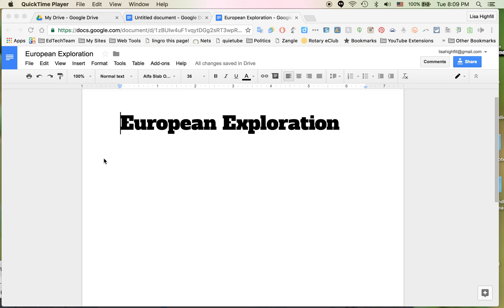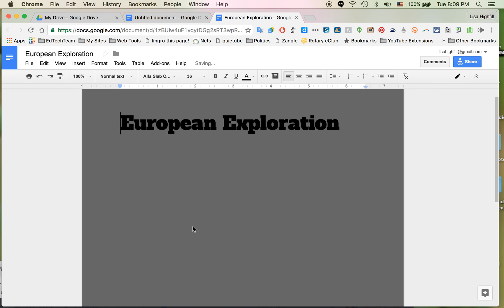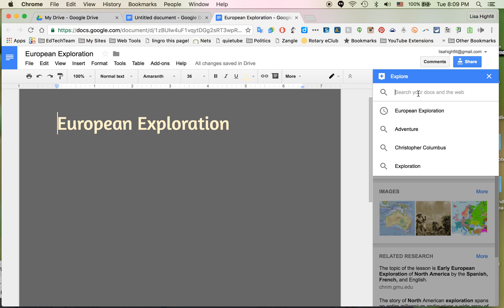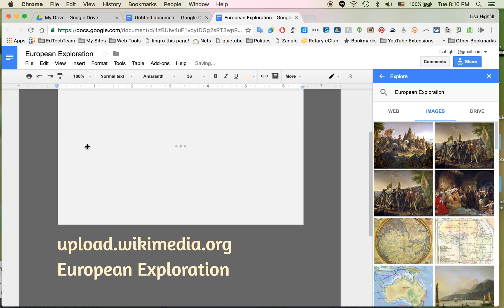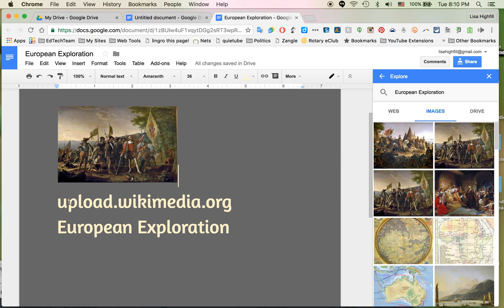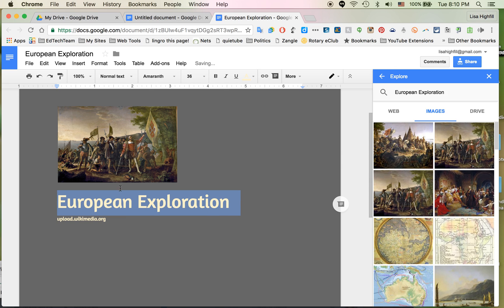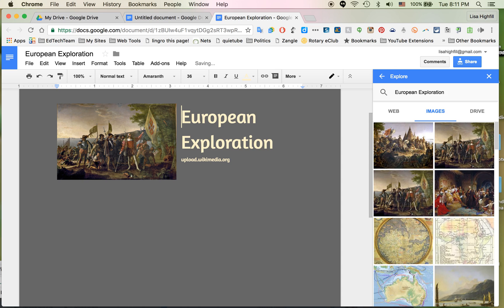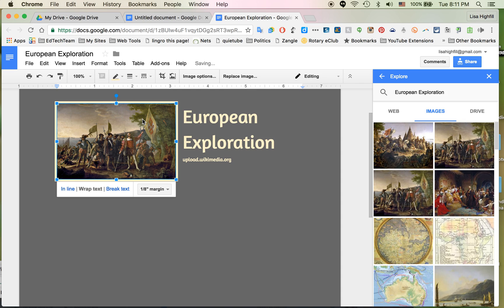Design School- Adding an image & Changing the background color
Change the way your digital lessons look by adding color to the background and including images using Google Explore.